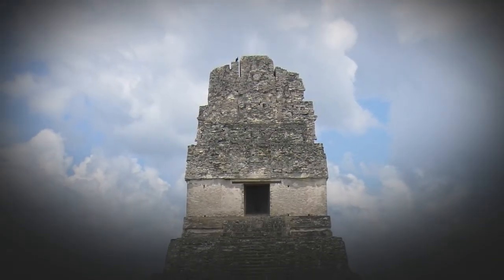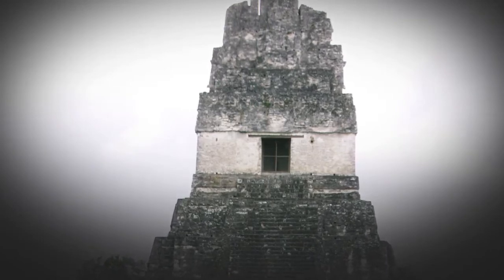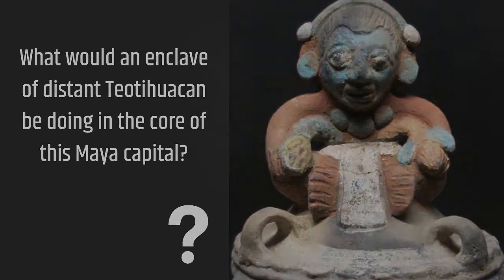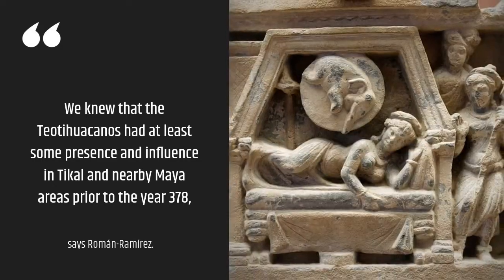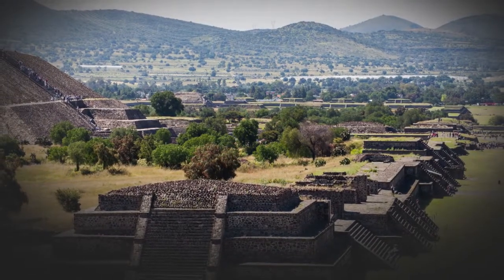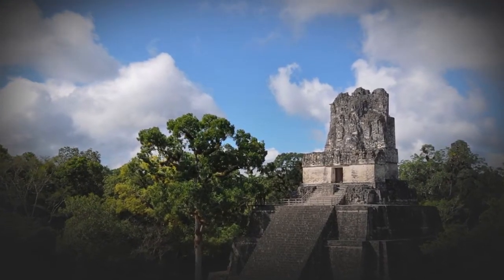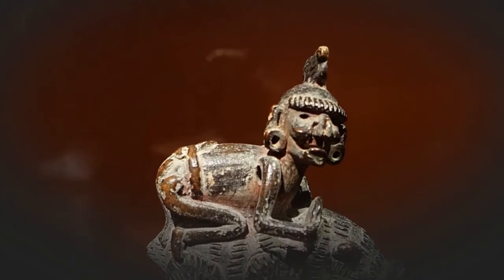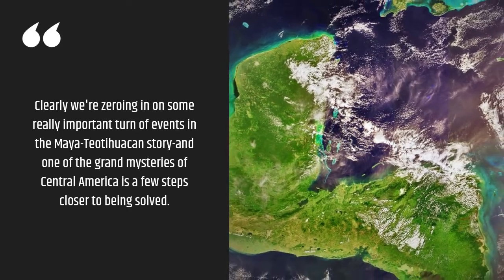Archaeologists Discover Mysterious Monument Hidden In Plain Sight | UFANG Mysteries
Archaeologists Discover Mysterious Monument Hidden In Plain Sight

To the naked eye—and on archeologists’ maps—it looked like just another hill amid the undulating landscape of Tikal, the ancient Maya city-state in the lowlands of northern Guatemala. But when researchers zoomed in on an aerial image made with laser scanning equipment called LiDAR (short for “Light Detection And Ranging”), they could clearly see the shape of a human-made structure hidden under centuries of accumulated soil and vegetation.

MEXICO - MARCH 01:
One of the pyramids in the Citadel, talud-tablero pyramidal structure, Teotihuacan (Unesco World Heritage List, 1987), Anahuac, Mexico. Teotihuacan civilisation, 150-450.

The building—a pyramid, it turned out—was part of an ancient neighborhood that included a large enclosed courtyard fringed with smaller buildings. But these structures were different from any others known to exist at Tikal. They had the distinct shape, orientation, and other features of architecture typically found in Teotihuacan, the ancient superpower near what is now Mexico City, more than 800 miles to the west of Tikal. On closer examination, the complex appeared to be a half-size replica of an enormous square at Teotihuacan known as the Citadel, which includes the six-level Feathered Serpent Pyramid.

“The similarity of the details was stunning,” says Brown University archaeologist Stephen Houston, who first noticed the features.

A new discovery of a major monument in the heart of Tikal—among the most extensively excavated and studied archaeological sites on Earth—underlines the extent that LiDAR is revolutionizing archaeology in Central America, where thick jungles usually make satellite imagery useless. It also raises a tantalizing question: What would an enclave of distant Teotihuacan be doing in the core of this Maya capital?

Guided by the LiDAR images, Edwin Román-Ramírez, the director of the South Tikal Archaeological Project, began a series of excavations last summer. Tunneling into the ruins, his team discovered construction and burial practices, ceramics, and weaponry typical of early fourth-century Teotihuacan. From an incense burner decorated with an image of the Teotihuacan rain god to darts made from green obsidian from central Mexico, the artifacts suggest that the site could have been a quasi-autonomous settlement at the center of Tikal, tied to the distant imperial capital.

Gallery: Historical "facts" that are anything but factual (StarsInsider)

“We knew that the Teotihuacanos had at least some presence and influence in Tikal and nearby Maya areas prior to the year 378,” says Román-Ramírez. “But it wasn’t clear whether the Maya were just emulating aspects of the region’s most powerful kingdom. Now there’s evidence that the relationship was much more than that.”

Thomas Garrison, a geographer at the University of Texas-Austin who specializes in using digital technology for archaeological research, says that the findings demonstrate how, in some ways, the ancient cities of the Americas may not have been so different from cosmopolitan cities today. “There was a melting pot of cultures and people with different backgrounds and languages co-existing, retaining their identities.”

The research is sponsored by the PACUNAM LiDAR Initiative, which produced breakthrough findings in 2018 revealing a vast, interconnected network of ancient cities in the Maya lowlands that was home to millions more people than previously thought.

Román-Ramírez cautions that the findings do not definitively prove that the people who built the complex were from Teotihuacan. “But what we’ve found suggests that for more than a century people who were at least very familiar with Teotihuacan culture and traditions were living there in their own colony, a sector distinct in identity and practicing the religion of Teotihuacan.” A pending isotopic analysis of bones found in a burial chamber may provide more certainty by pinpointing where the deceased lived at different times during their lifetime.

After the takeover, Tikal flourished for several centuries, conquering and pacifying nearby city-states and spreading its culture and influence throughout the lowlands. Tikal’s hegemony during this period is well-documented, but what remains unknown is why, after decades of friendly coexistence, .

“What went wrong in that relationship that you have a bunch of elite Maya residents being slaughtered, their palaces smashed, all their stuff removed, and then their homeland invaded and taken over by a child king?” asks Francisco Estrada-Belli, a Tulane University archaeologist. “Clearly we’re zeroing in on some really important turn of events in the Maya-Teotihuacan story—and one of the grand mysteries of Central America is a few steps closer to being solved.”